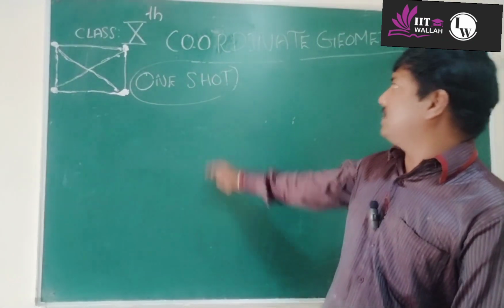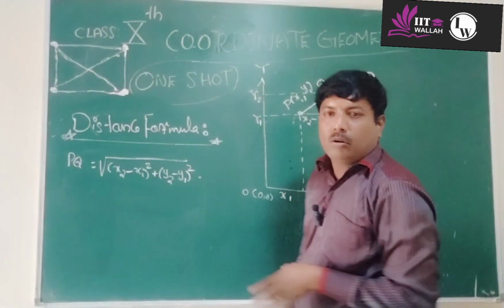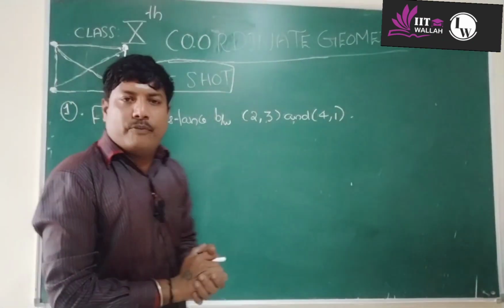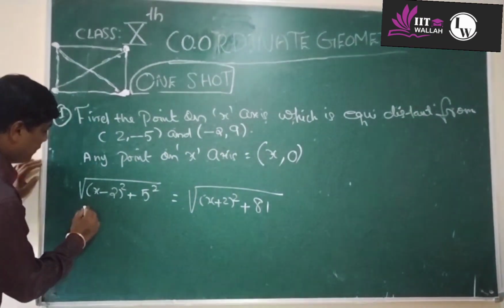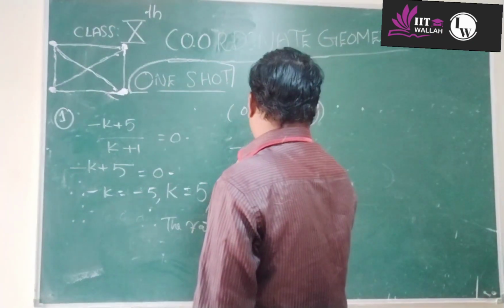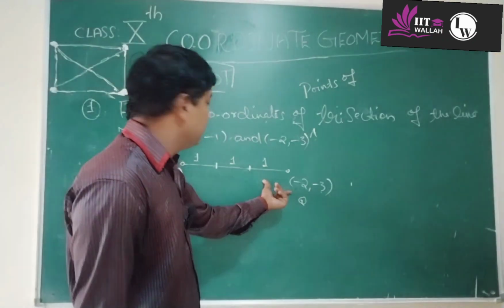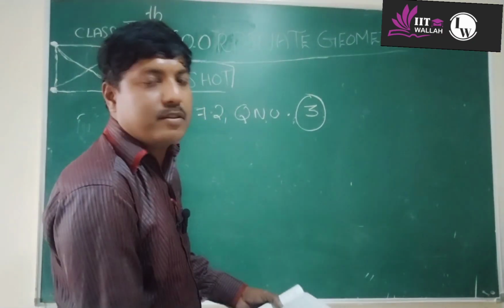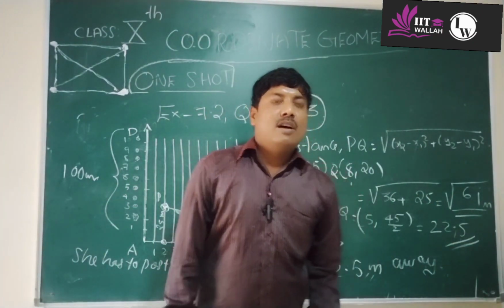class 10th coordinator geometry||one shot video coordinator geometry class 10th#iitwallah